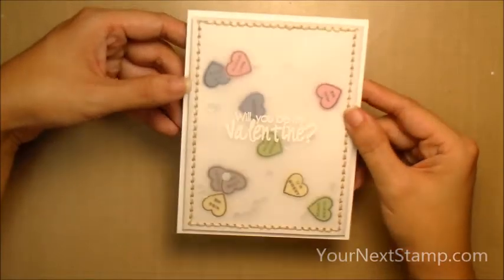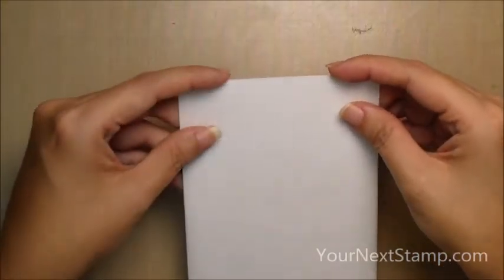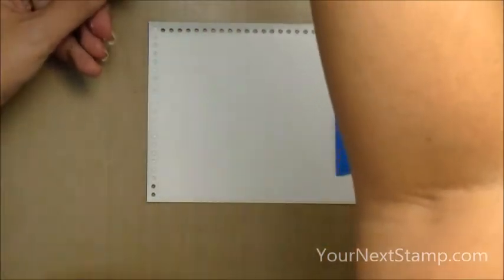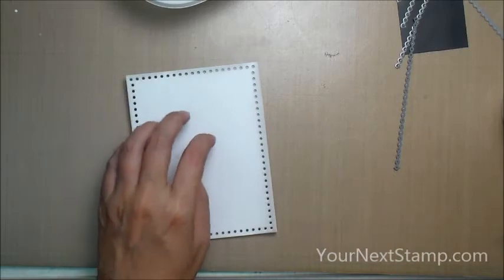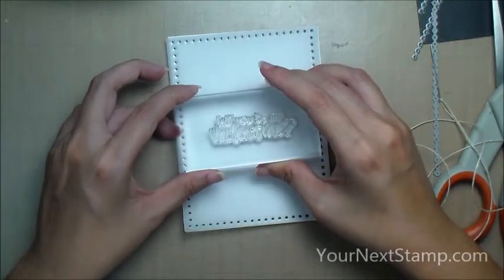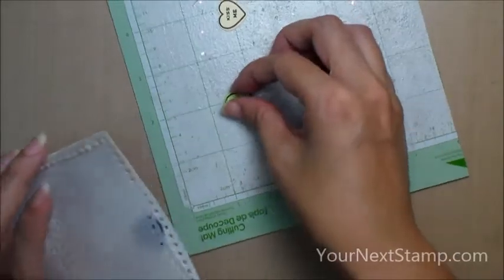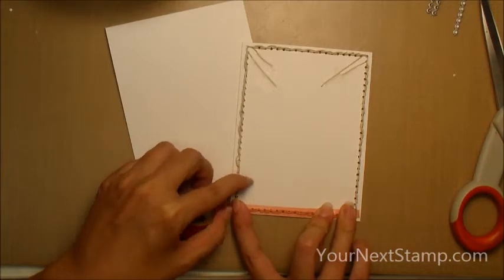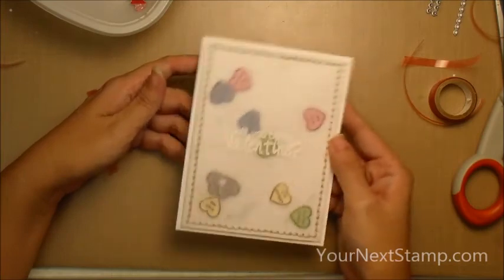YNS Valentine's Vellum Shaker Card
A video of the making of a Valentine's Vellum Shaker Card using Your Next Stamp products.